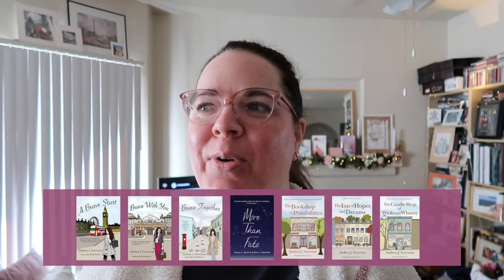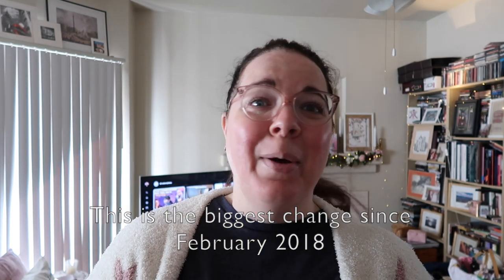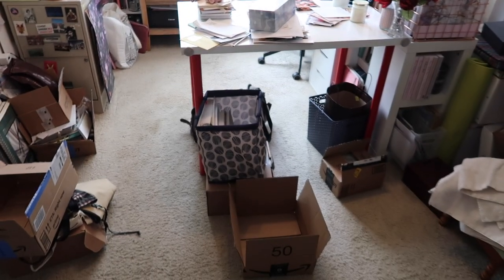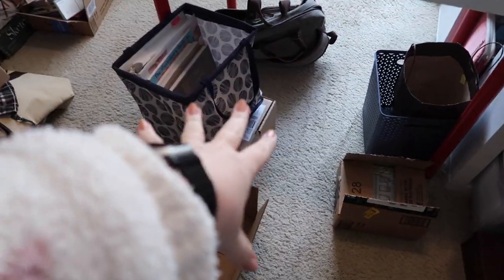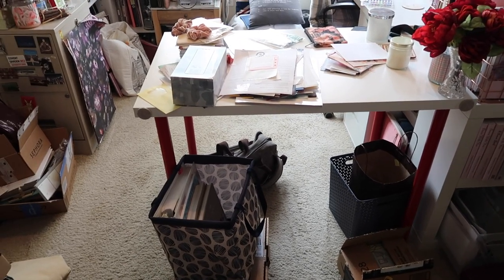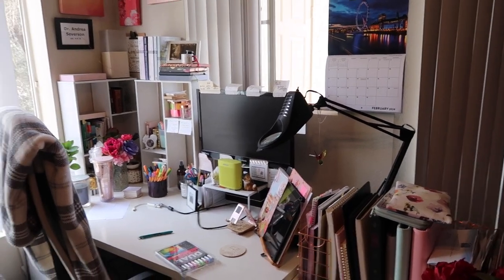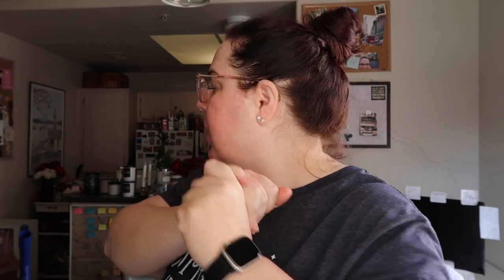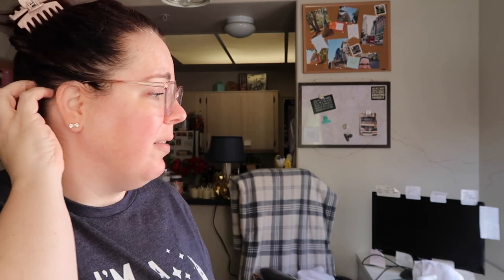Spring Break Office Refresh/Makeover | Vlog 18 2024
OPEN ME!: This could have been a really bad idea, but it thankfully worked out. It's spring break and I rearranged my office! I've been feeling so uninspired by my office set up for the last month or so and I couldn't wait until summer break to change things up. So I took a day out of my spring break from work to move things around and give my office a good deep clean. It's not the perfect reveal in the end, and I'm still making some minor tweaks, so you'll see more updates in future vlogs, but I'm really happy with how it turned out so far. I hope you enjoy! :) xx

Buy your copy of The Candle Shop of Wicks and Whimsy!

(This link is the US store but you can search in your country's Amazon store to find it as well!)

You need to request to join, but everyone is accepted, we just want to keep spammers out. :)

Let’s connect!

And follow along on my writing journey and experience on IG at @andreajseverson

Letters and large envelopes can be sent here:
Andrea Severson

Packages can be sent here:
Andrea Severson
8175 E. Evans Dr. # 12851